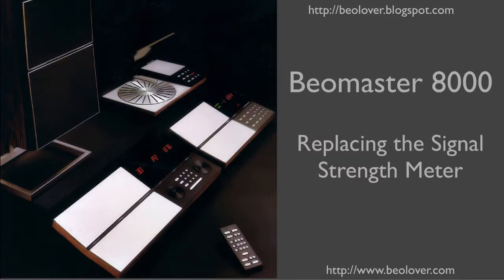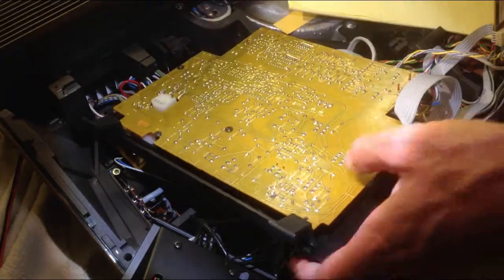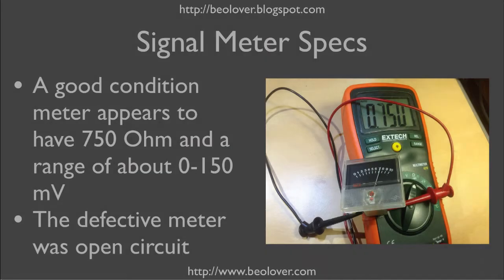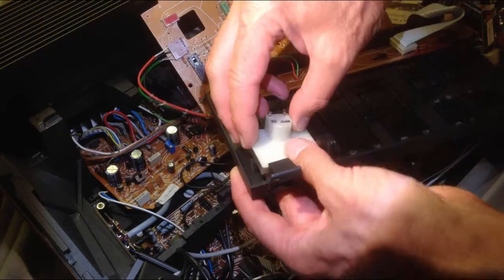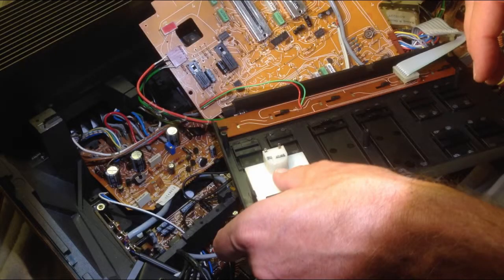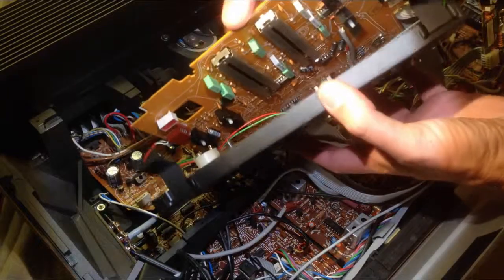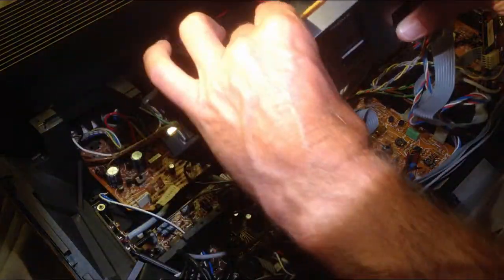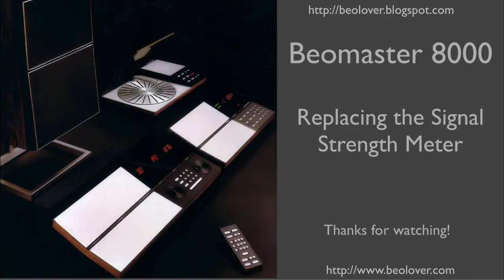Beomaster 8000: Signal Strength Meter Replacement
This video is about the replacement of the signal strength meter in a Beomaster 8000. It shows how to extract the meter and insert a new one. for more detail.